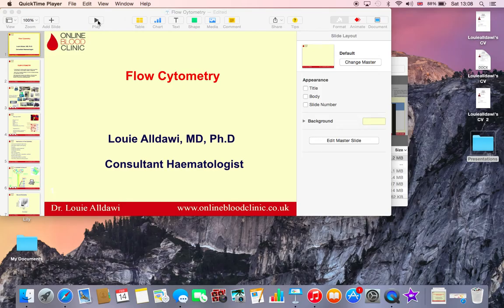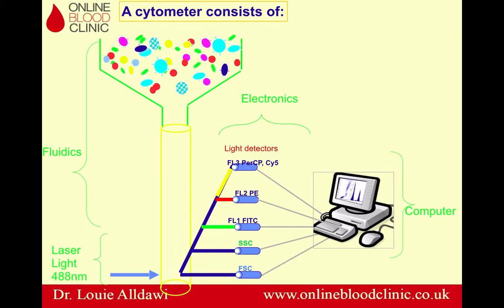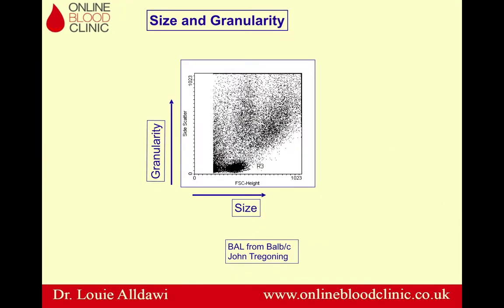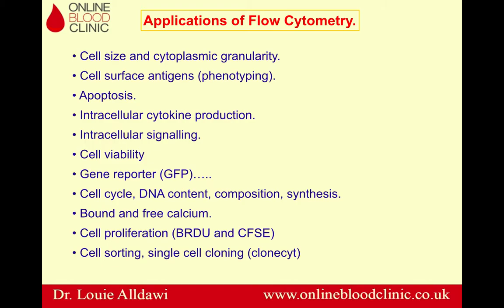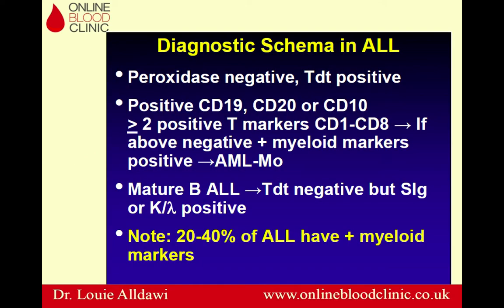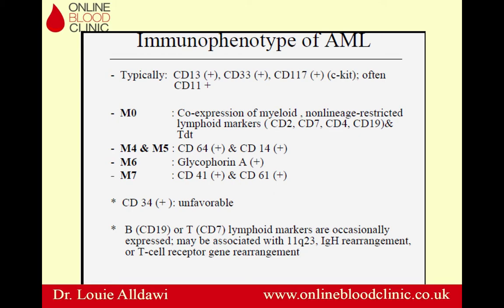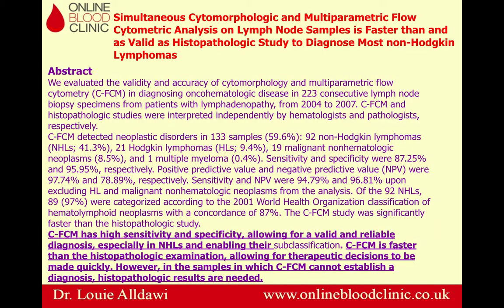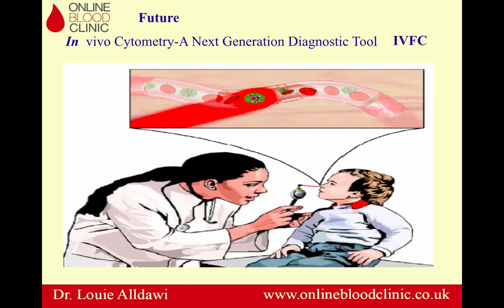Flow Cytometry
Clinical Applications of Flow Cytometry